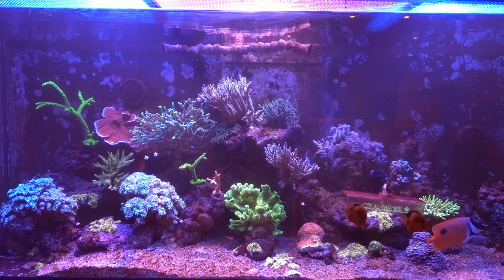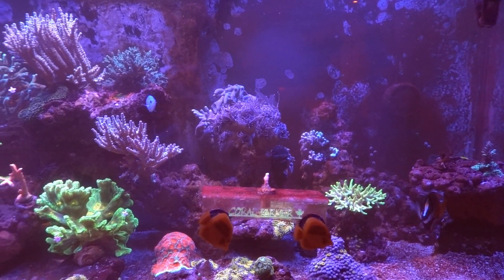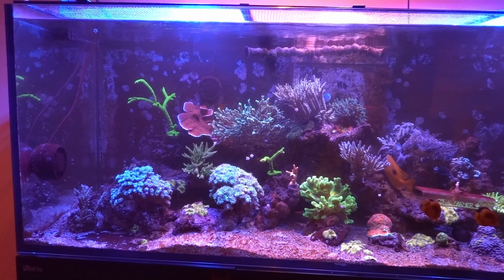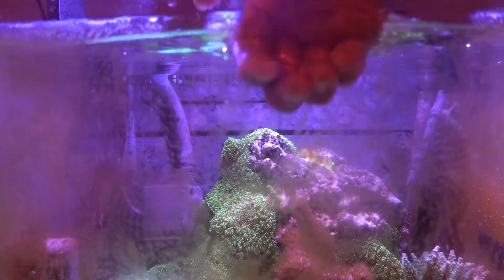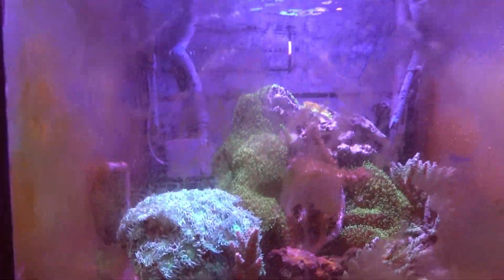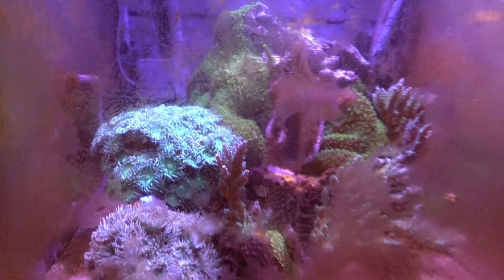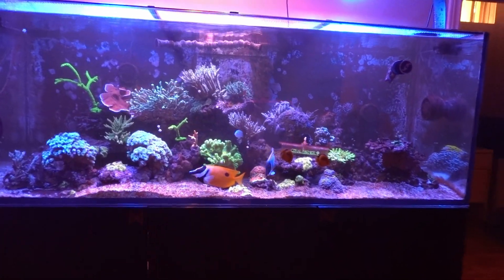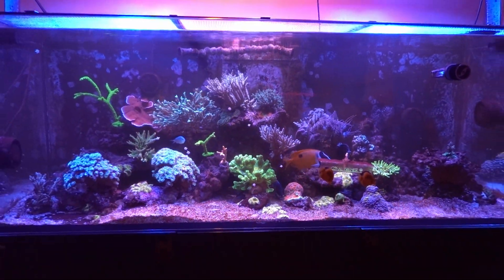Are you checking your nutrients? The Algae Problem is Back!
This can be so frustrating but it happens.. just have to get to the root of the cause and remediate.